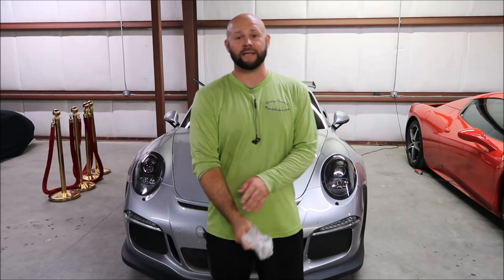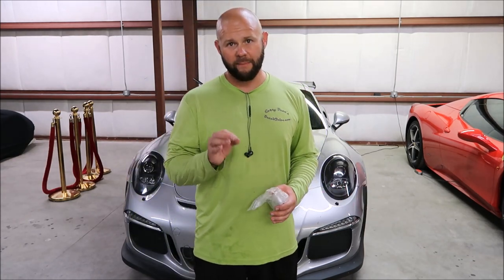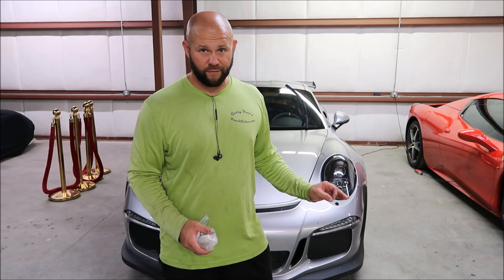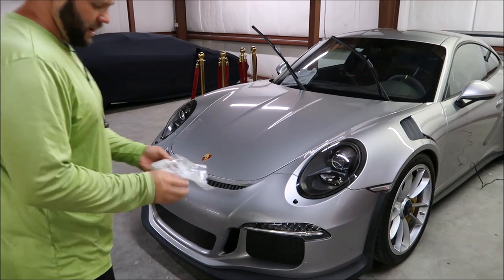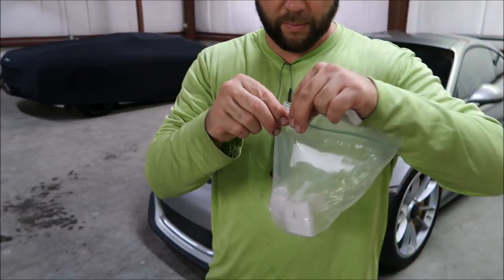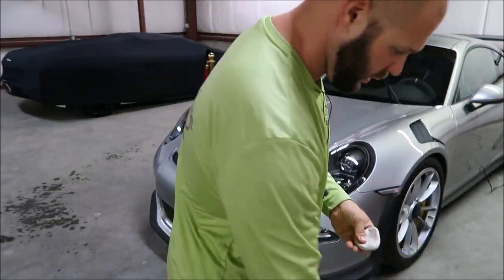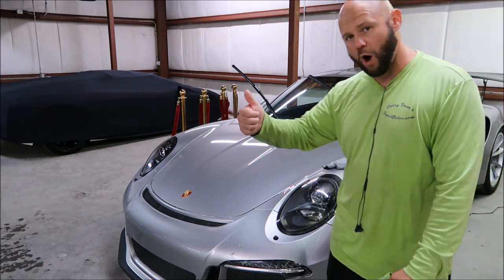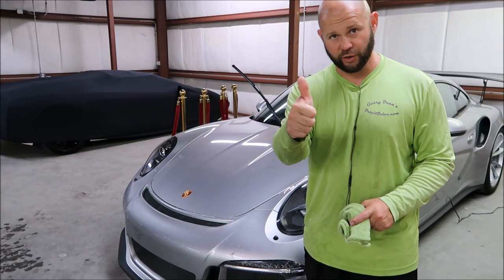FOREVER RINSELESS DEMO - HOW TO WASH CLAY BAR PROTECT WITH THE GDWM - WASH WITH COATING TECHNOLOGY